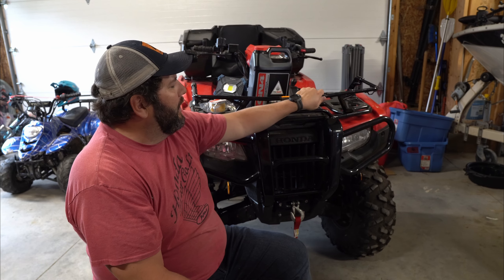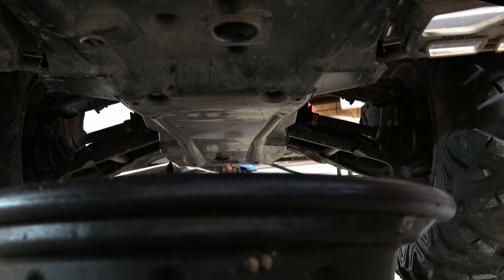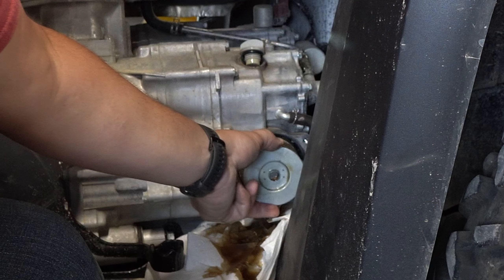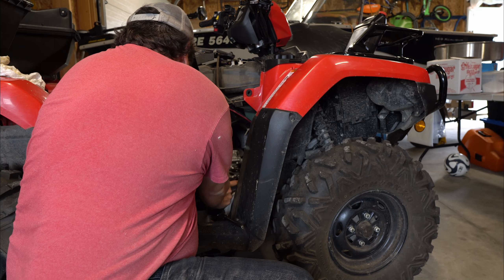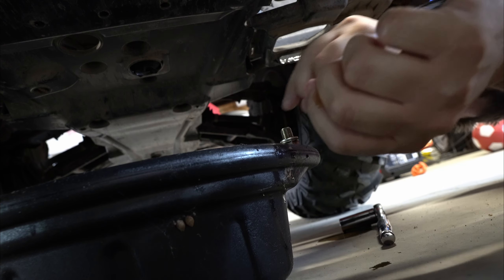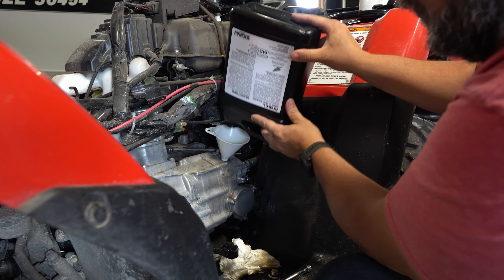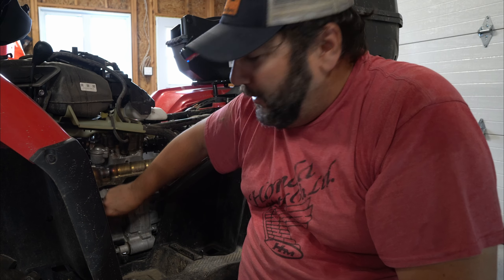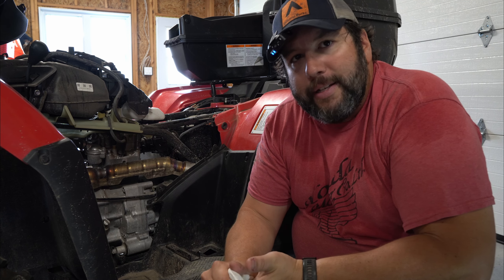Oil CHANGE on a Honda DCT ATV - Save $$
🍁 Poppy Monroe Wild -  Honda DCT How TO Change OIL

Follow along this step by step on how I change the oil on my 2021 Honda Rubicon DCT.

🍁 SOCIAL MEDIA 🍁

🎥 FILMMAKING GEAR 🎥

CAMERA: GoPro Hero 7 Black
CAMERA: Sony A6600
LENSES: Sigma 16mm 1.4